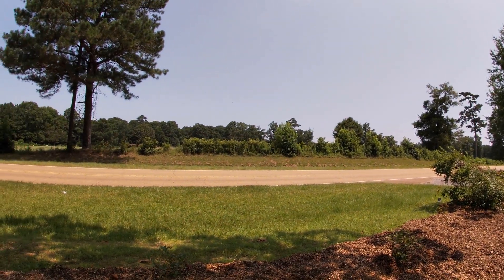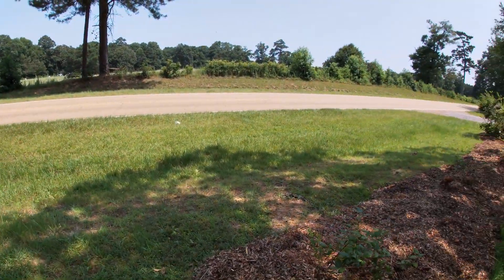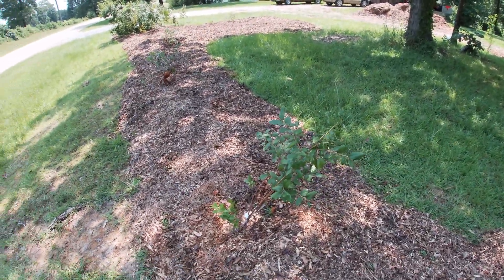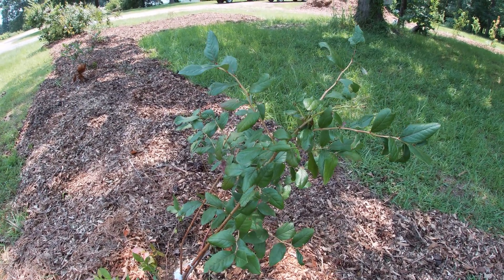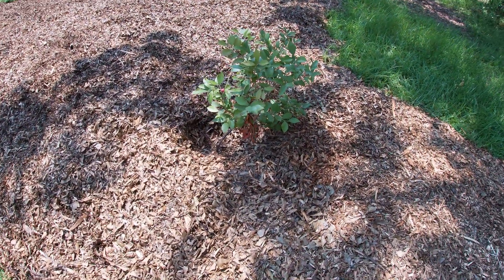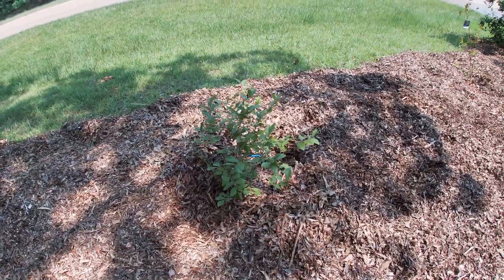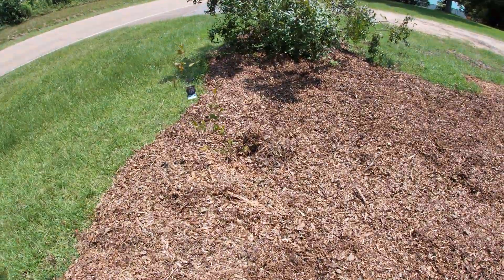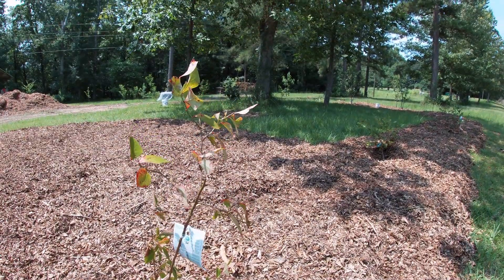Food Forest Blueberry Tour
Come along with me on a tour of the BLUEBERRY BUSHES in the Mississippi Food Forest. 2 of the bushes date back 40 years. In the coming weeks we'll take a tour of the different areas in the small fairly new food forest. We'll cover some of the more unusual plants we are growing to plant here. We will update you on the progress. But keep in mind it is a marathon not a sprint.